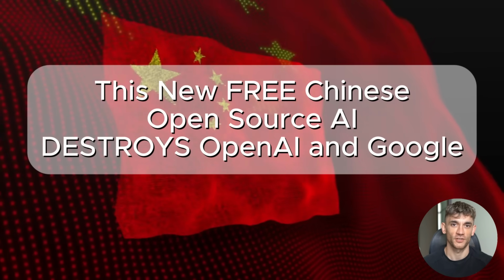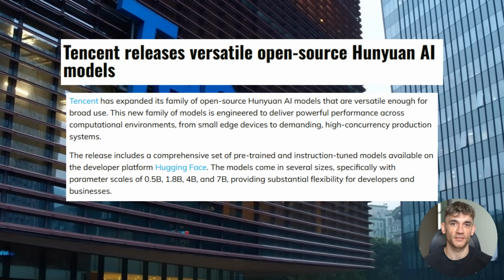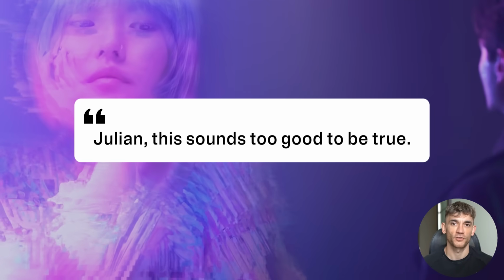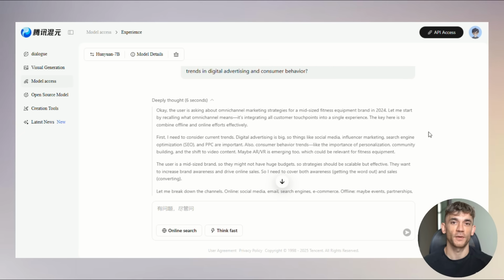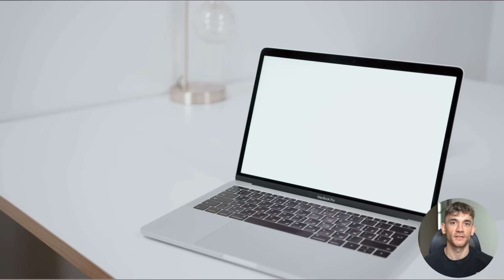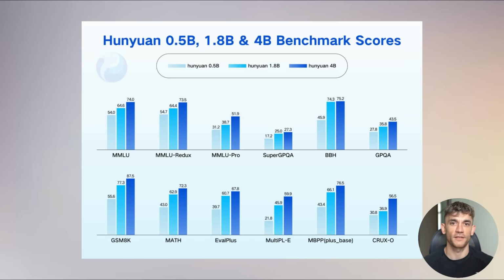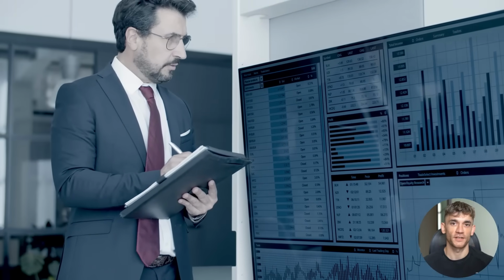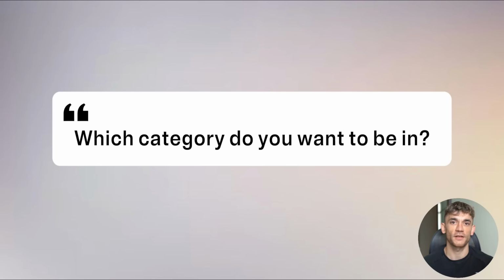This New FREE Chinese Open Source AI DESTROYS OpenAI and Google 🤯